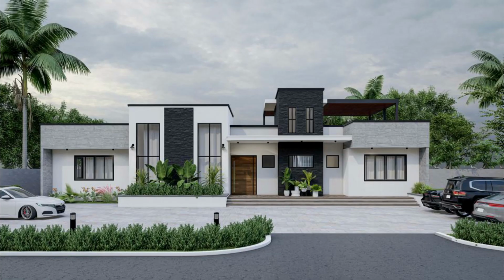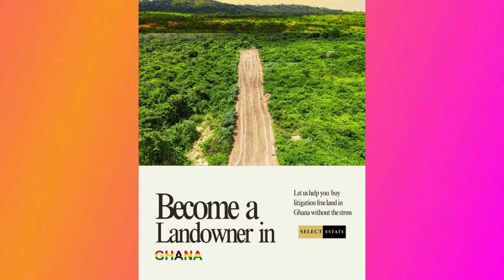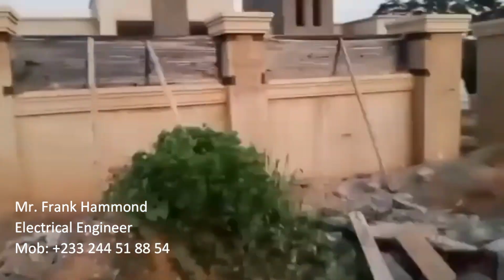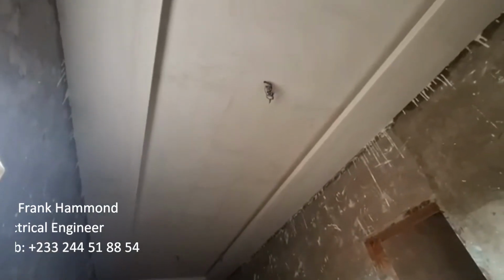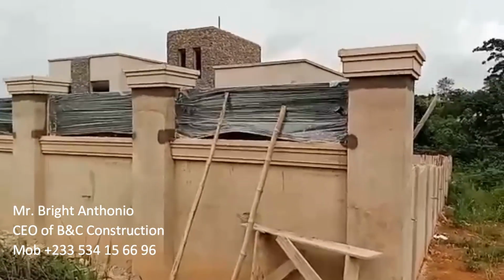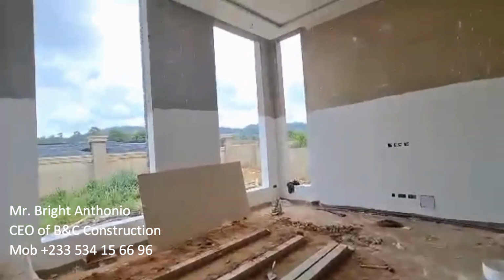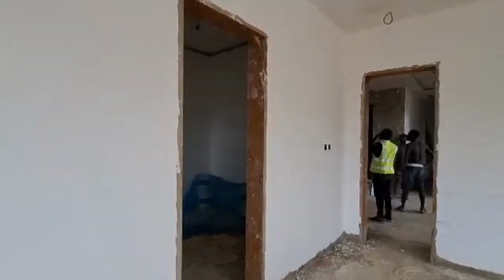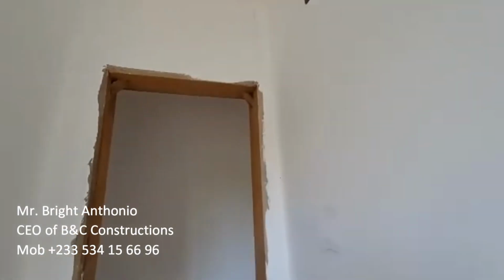Building in Ghana Fence Wall banister, Wall Skimming & P O P Ceiling works Ep 44 Project Adjoa & Den